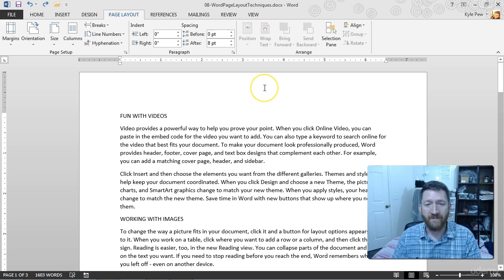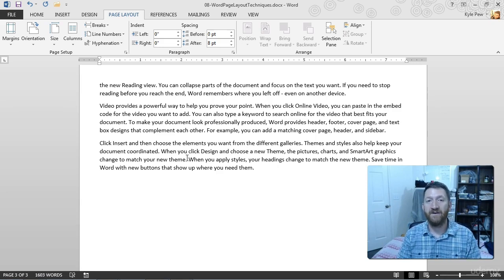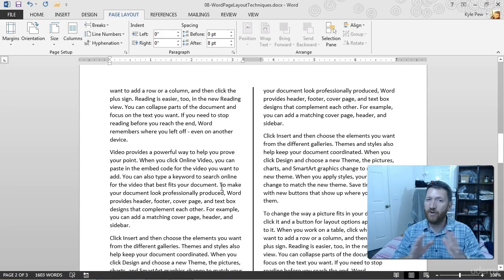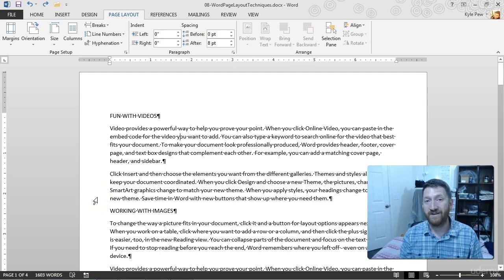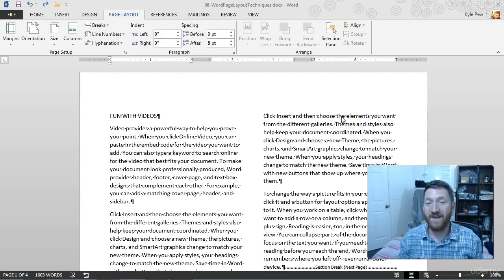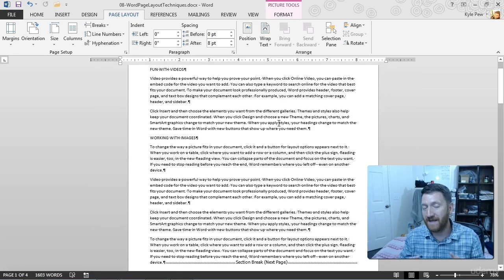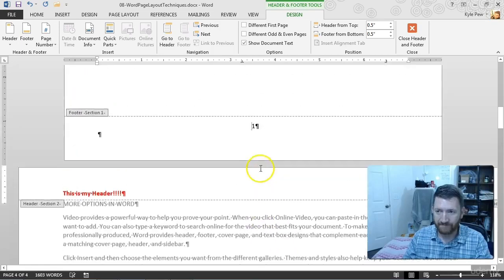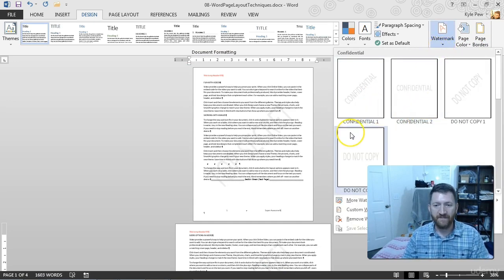5. Page Layout Techniques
CHAPTER:-

00:00:00 DOWNLOAD THIS FILE FIRST

00:00:32 Working with Word Document Margins

00:08:31 Adding Columns to a Word Document

00:12:50 Working with Page Breaks

00:18:10 Page Breaks and Columns Together

00:23:46 Changing the Orientation of a Page

00:30:22 Inserting Headers and Footers

00:38:02 Working with the Page Background